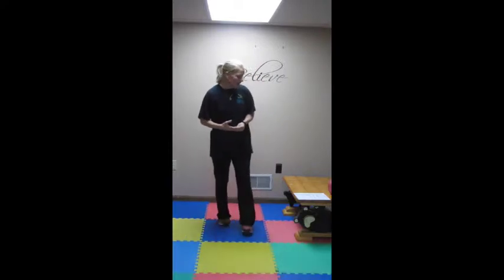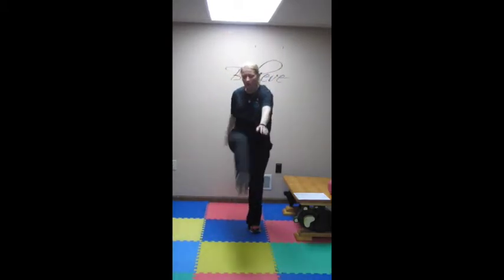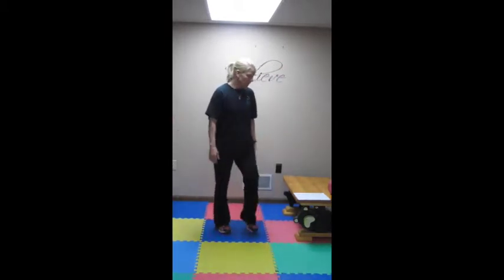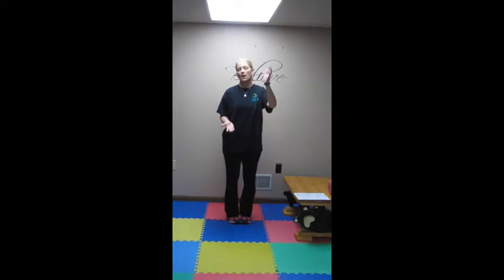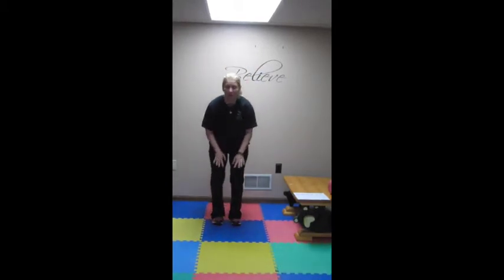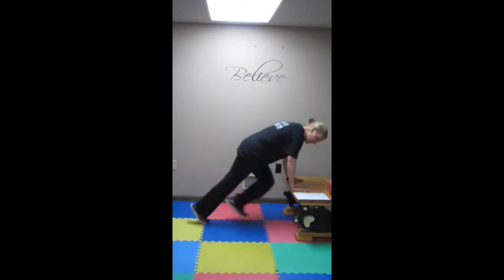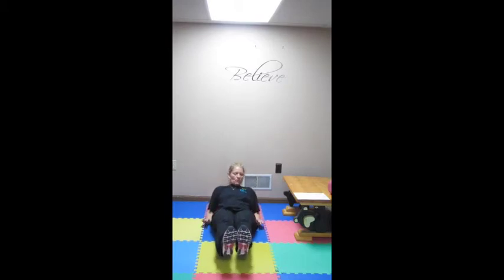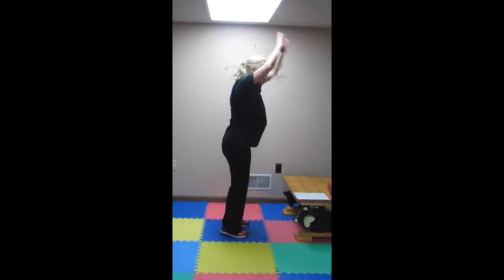BFit Spring 2015 Week 1 Workout 2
This video is about BFit Spring 2015 Week 1 Workout 2